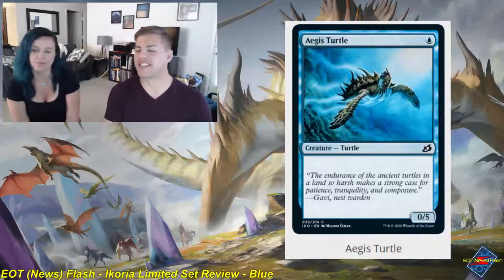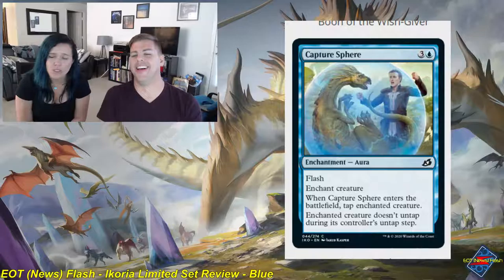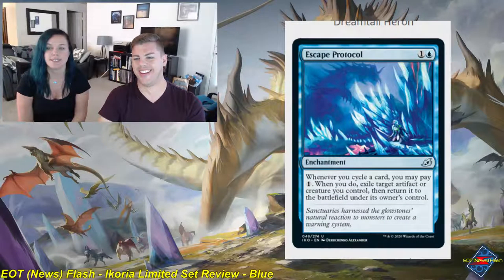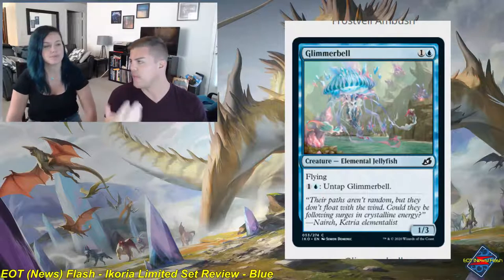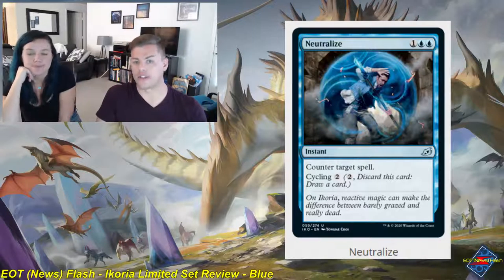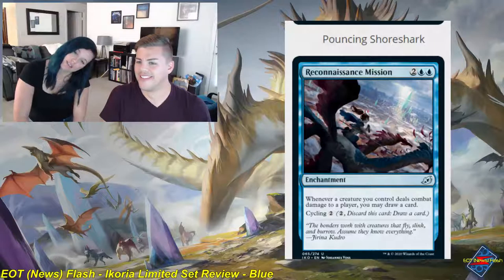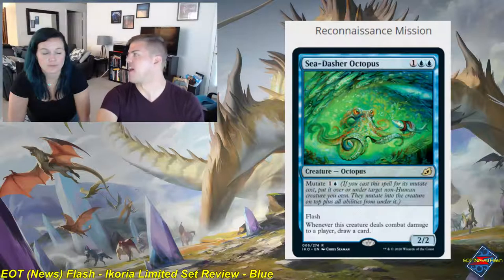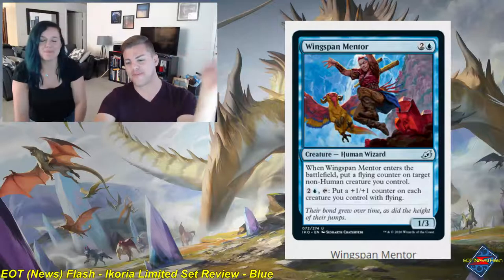EOT (News) Flash - Ikoria Limited Set Review - Blue Cards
Spoiler season is officially over so Sam and Alex are here to unpack all the cards in Ikoria: Lair of Behemoths

We break down all the Blue cards to give you the edge in your sealed and draft events.

Check it out and be sure to let us know your favorite cards in the set.